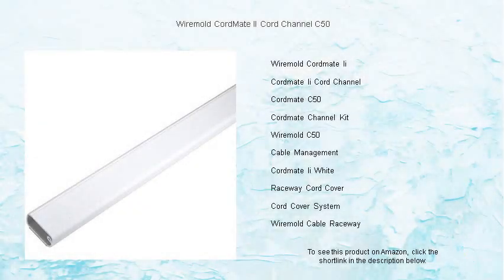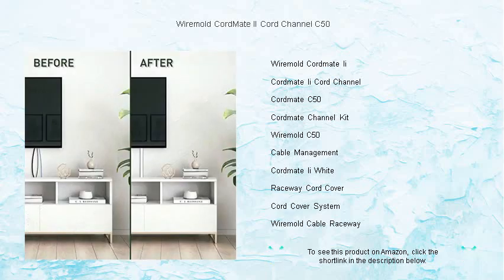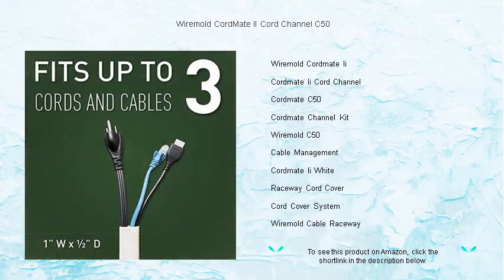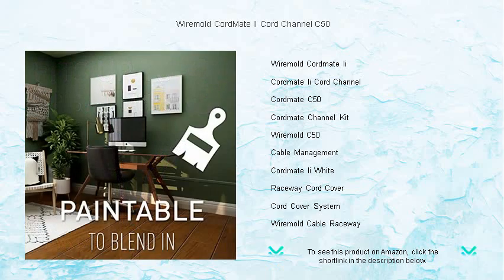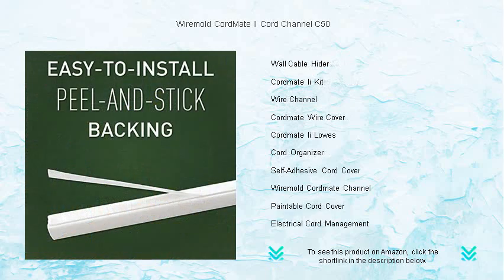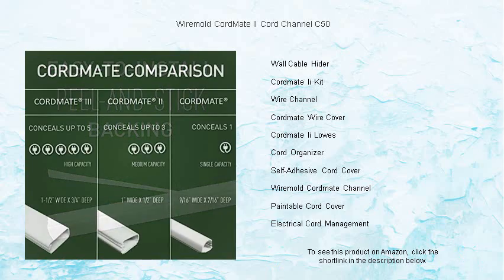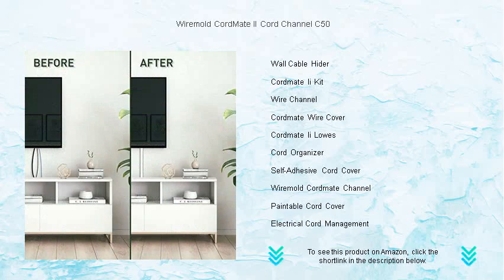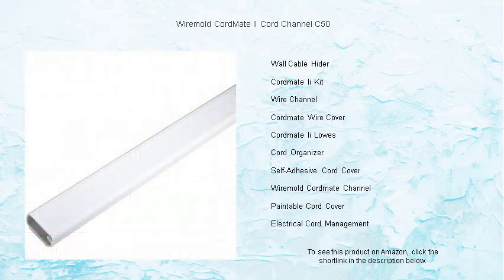Wiremold CordMate II Cord Channel C50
- to see this product on Amazon!

Wiremold Cordmate II offers an efficient solution for hiding unsightly wires, providing a sleek finish that seamlessly blends with your home decor while keeping cords organized and out of sight.

Cordmate II Cord Channel is perfect for concealing power, phone, and data cables on walls, making setup hassle-free and ensuring that your technology setup looks tidy and professional.

Cordmate C50 provides a streamlined way to manage small cables and wires along baseboards or walls, keeping your space visually pleasing and free from clutter.

Cordmate Channel Kit includes everything you need to discreetly route and organize cabling around the home or office, offering both functionality and aesthetic appeal without any complex installations.

Wiremold C50 is designed specifically for small cable runs and provides an elegant cord management solution that's easy to implement and complements any room's design.

Cable Management is essential to maintain an organized and efficient environment, helping prevent tangled wires and ensuring accessibility to all your electronic devices.

Cordmate II White blends effortlessly with most wall colors, offering an effective method for hiding wires and enhancing the overall look of your interiors.

Raceway Cord Cover provides a practical way to ensure that cables do not detract from your office or home's visual appeal by keeping them neatly contained and out of view.

Cord Cover System is an ideal solution for hiding cables along walls, floorboards, or under desks, ensuring your space is both safe and aesthetically pleasing.

Wiremold Cable Raceway offers flexible and sturdy cable management solutions that adapt to various environmental settings, helping maintain both neatness and efficiency.

Wall Cable Hider is designed to conceal and protect your wires, making it easy to maintain a clutter-free wall while preventing potential damage to the cords.

Cordmate II Kit includes various components for a comprehensive cable management solution, enabling you to set up clean and organized routing systems for all your cables.

Wire Channel creates a seamless way to safely manage wires along walls, reducing hazards and improving the overall appearance of your living or workspace.

Cordmate Wire Cover effectively hides and organizes your wires, providing a sleek finish that suits any room while keeping cords safely out of the way.

Cordmate II Lowes provides customers with quality cable management solutions that are easy to install and customize according to their specific needs, ensuring a clean finish every time.

Cord Organizer plays a vital role in reducing clutter, preventing tangling, and making sure that your cords are always accessible whenever you need them.

Self-Adhesive Cord Cover makes installation a breeze, allowing you to easily manage cables without the need for additional tools or equipment, keeping walls pristine.

Wiremold Cordmate Channel offers a robust and practical solution for managing electrical cords, making it simpler to keep lines untangled and out of sight.

Paintable Cord Cover allows you to camouflage cord management systems into your wall color, maintaining your design aesthetics while effectively managing cords and wires.

Electrical Cord Management is crucial in both residential and commercial settings to ensure safety, efficiency, and orderliness throughout all electronic setups and configurations.